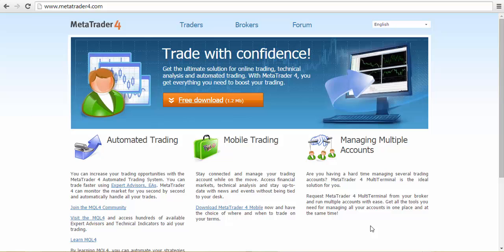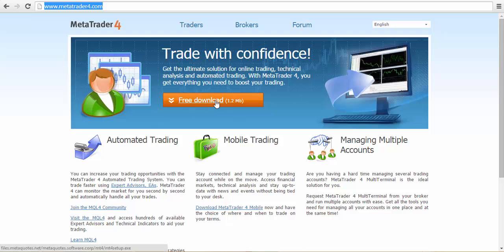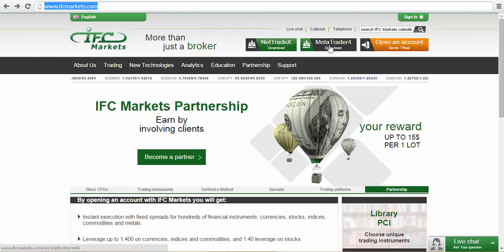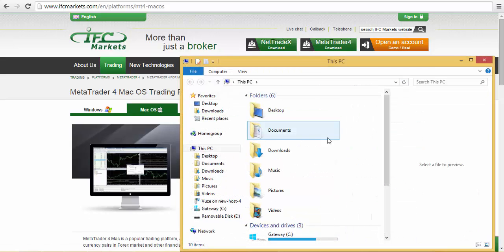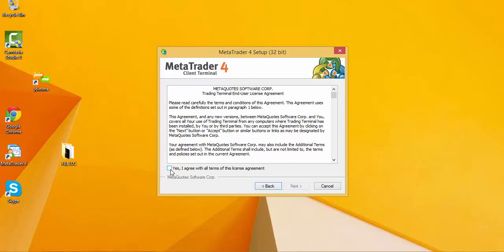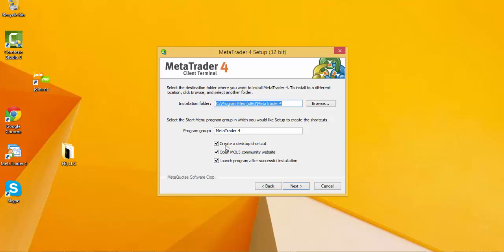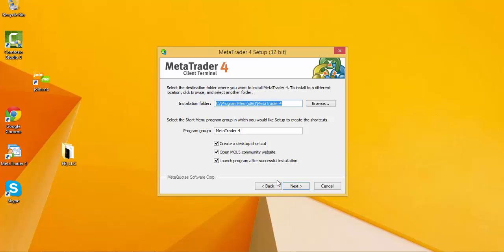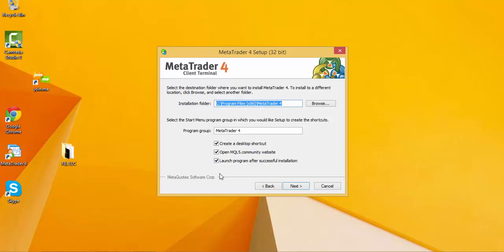Forex Trading: How To Install MT4 (Windows or Mac) - Yusef Scott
How To Download and Install MT4 (Windows or Mac)...READ MORE BELOW...

Since you know how to install MT4, now learn the EASIEST Way To Install An Indicator Into MT4

Trade like a champ and generate REAL profit TODAY!

how to download mt4
download mt4
metatrader 4 install
forex trading for beginners
hot to make money
how to earn money
forex
forex secrets
forex tips
forex trading secrets
forex trading tips
make money
million dollar trader
forex trading
forex trader